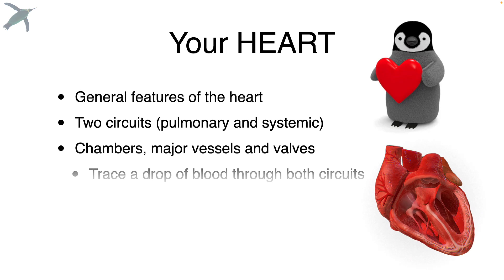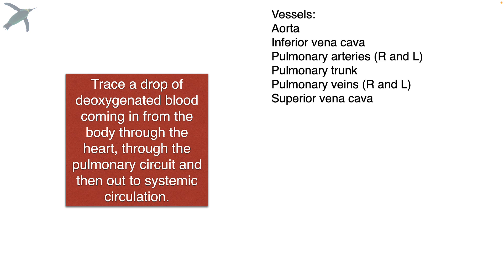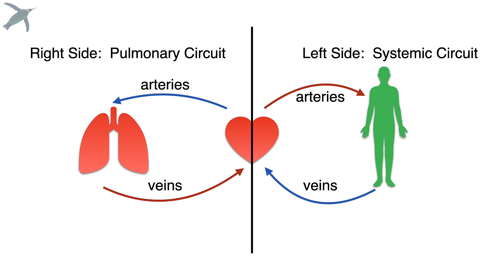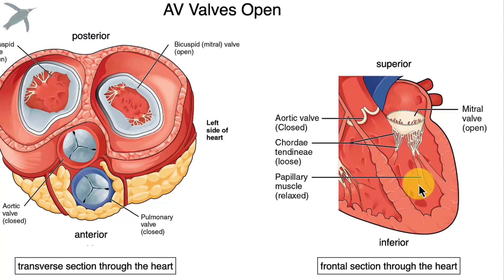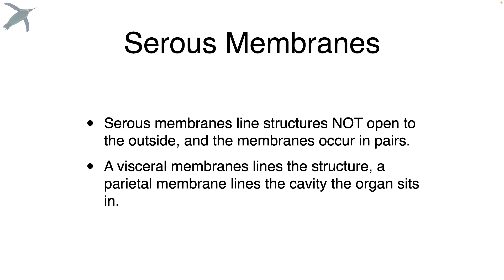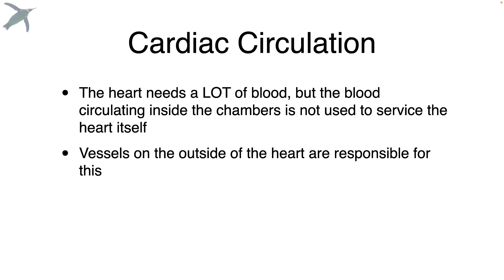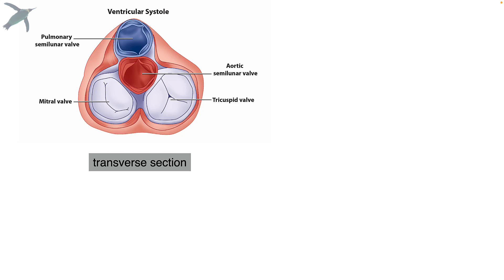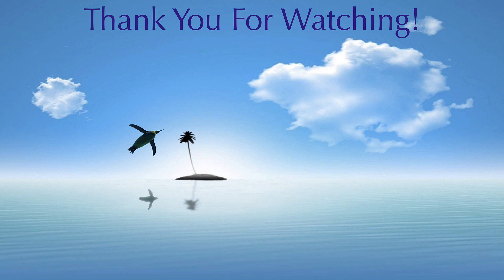The HEART | A&P Basics ❤️🐧❤️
It will beat over 3 billion times if you live to be 80 years old... so shouldn't you know something about that amazing muscle of yours that never gets tired?  Join me for a trip through the chambers, valves, tubes and coverings of your incredible HEART!

This video supports content in OpenStax Human Anatomy & Physiology 2e, Section 19.1

Intro and video overview:  0:00
General features of the heart:  0:07
Two circuits of the 4-chambered heart:  0:20
Trace a drop of blood through the heart:  0:59
The heart wall in cross-section:  4:22
Feeding the heart itself:  coronary arteries:  5:25
Cardiac physiology teasers:  7:45
Outro:  7:57

SOFTWARE:
Camtasia